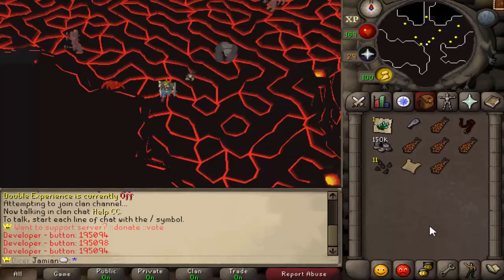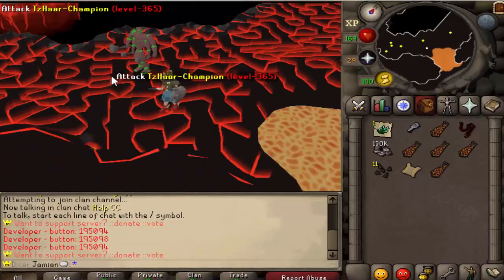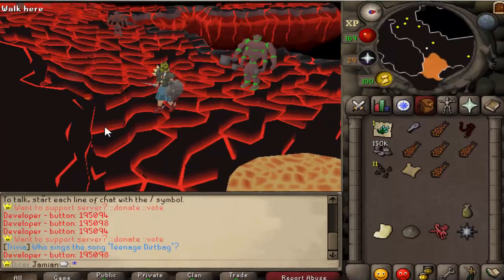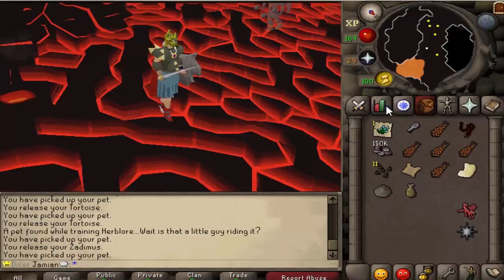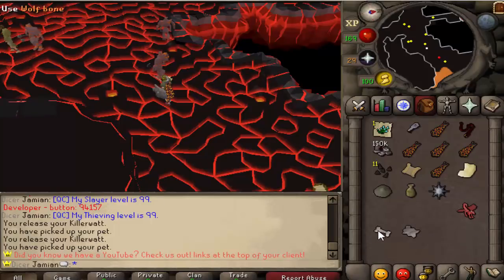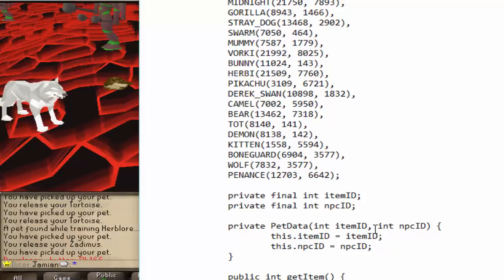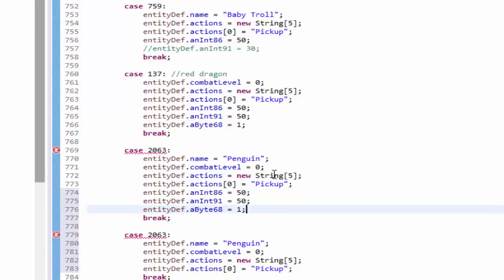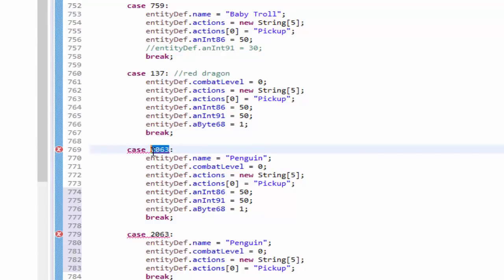[Revival] Ramblings #4 "How Pets are made "